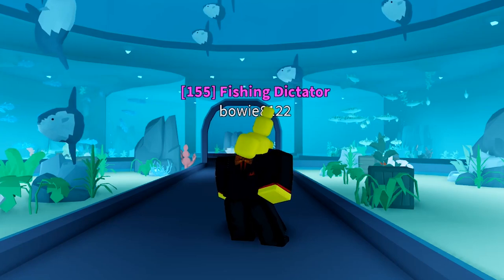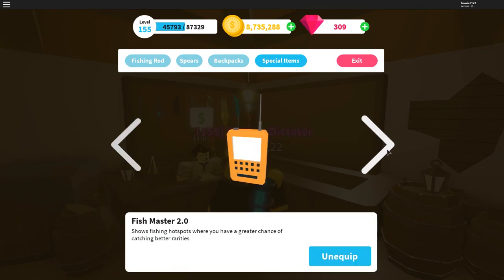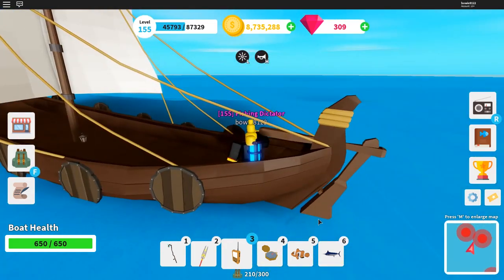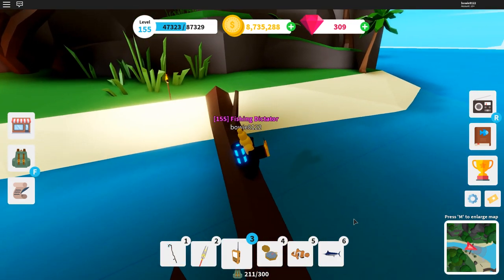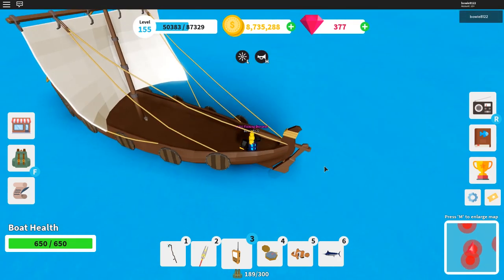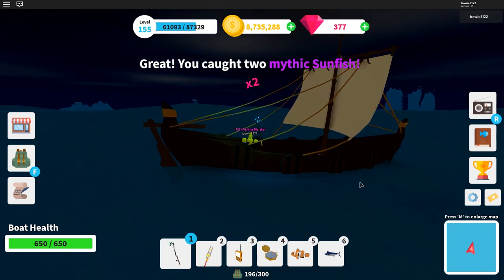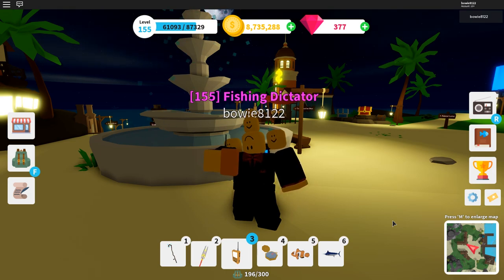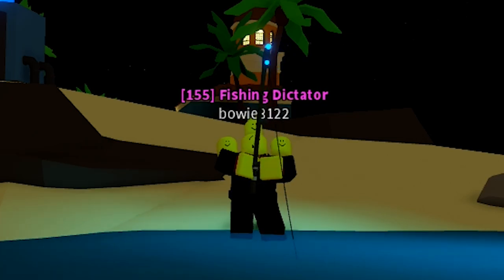Fish Master 2.0 - Is it WORTH it? [Fishing Simulator - Roblox]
In this episode of "Is it WORTH it" We take a look at the Fish Master 2.0 in Fishing Simulator - Roblox. Will this Item be worth ur time to grind for?